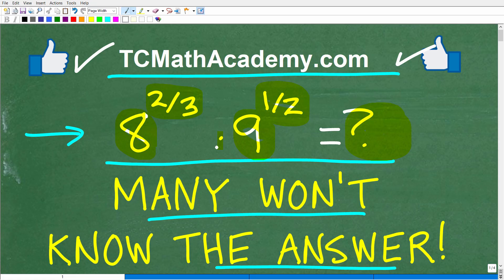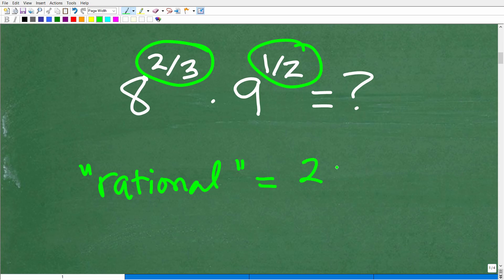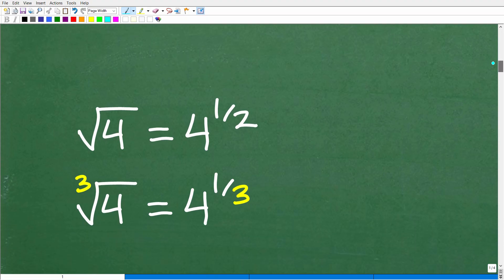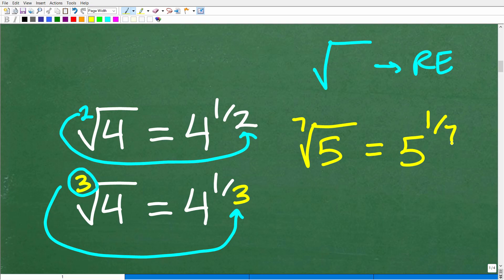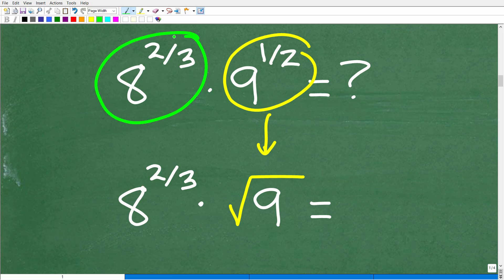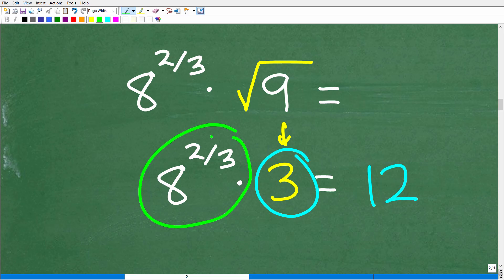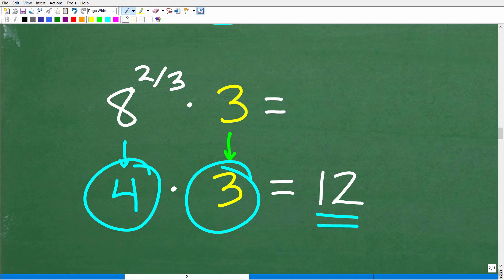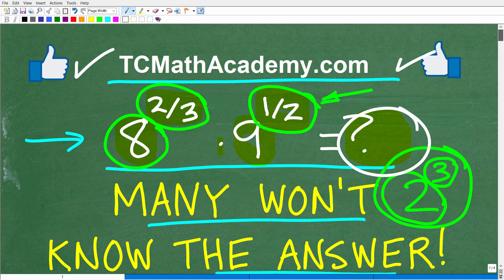8 to the 2/3 times 9 to the 1/2 =? Many won’t know the ANSWER!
How to multiply powers with rational exponents.